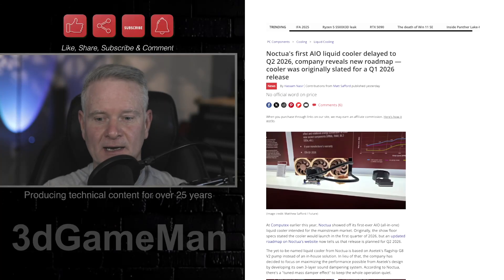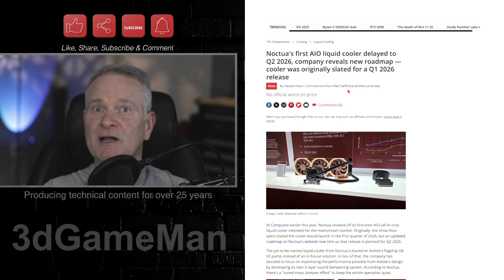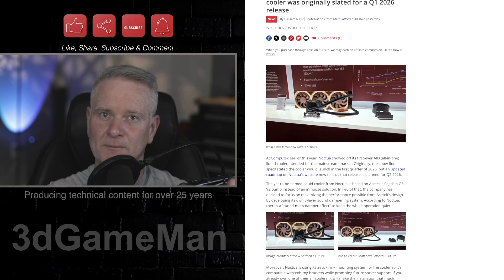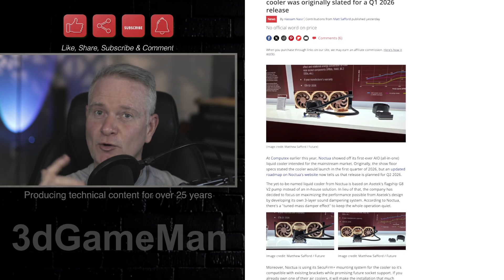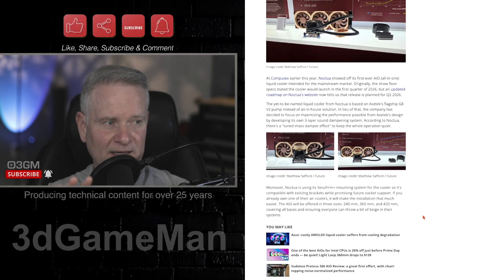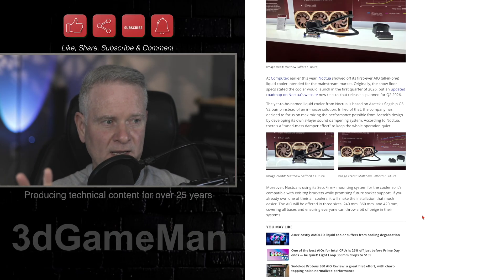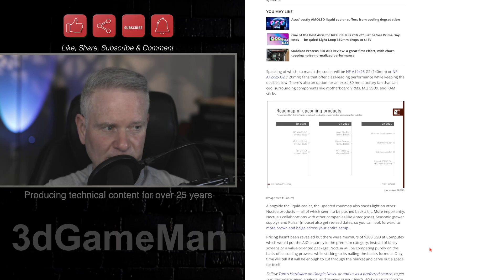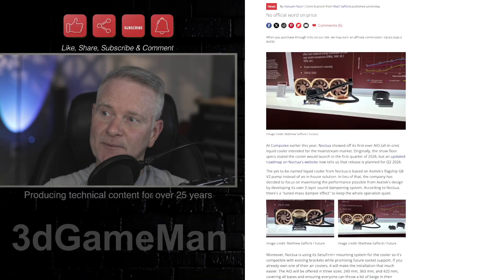Noctua's First AIO Liquid Cooler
Noctua is bringing its signature style and performance to the AIO liquid cooler market. Originally planned for a 2026 Q1 release, the new cooler is now scheduled for Q2 2026. This video gives you an exclusive look at the cooler's features, including its Asetek G8 V2 pump and a custom-designed 3-layer sound dampening system.

We also explore the cooler's compatibility. It uses Noctua's SecuFirm+ mounting system for easy installation and future socket support. The AIO will be available in three sizes: 240mm, 360mm, and 420mm. It comes with Noctua's high-performance NF-A14x25 G2 or NF-A12x25 G2 fans. A bonus 80mm auxiliary fan can cool motherboard VRMs, M.2 SSDs, and RAM.

Noctua is known for its focus on cooling power over flashy features. The AIO promises to follow this formula. We discuss what this means for its pricing and how it will compete in the premium cooling market.

You can also look forward to other new products from Noctua. They have collaborations with companies like Antec, Seasonic, and Pulsar. The new products will bring more brown and beige to your PC setup.

This video is for anyone interested in high-end PC cooling. We provide details on the performance, design, and release timeline for Noctua's first-ever AIO liquid cooler.